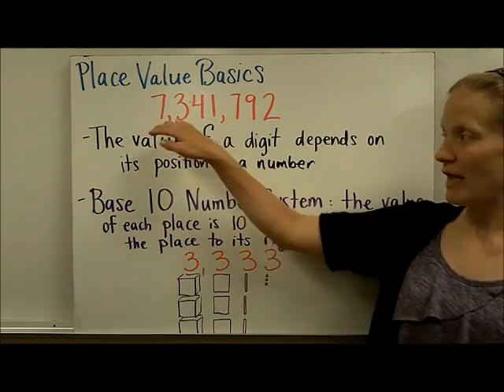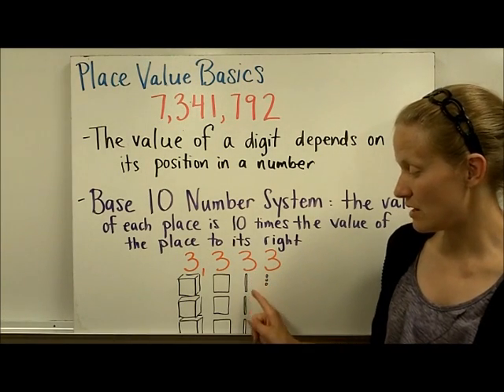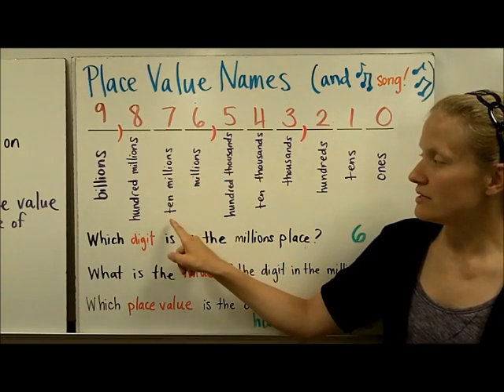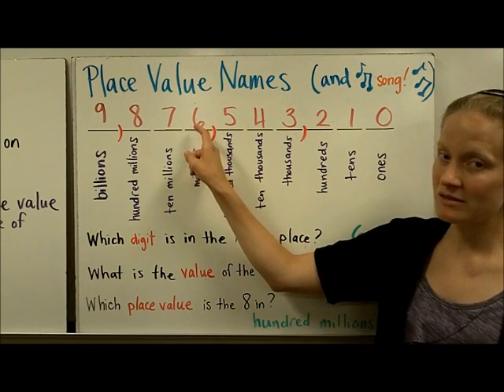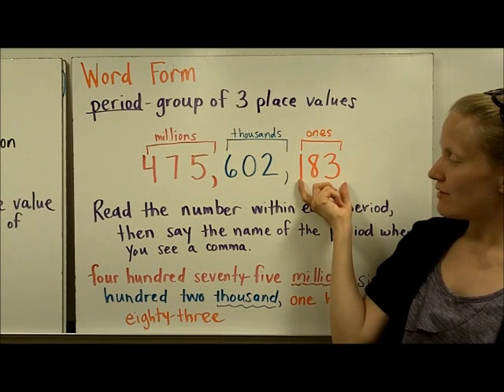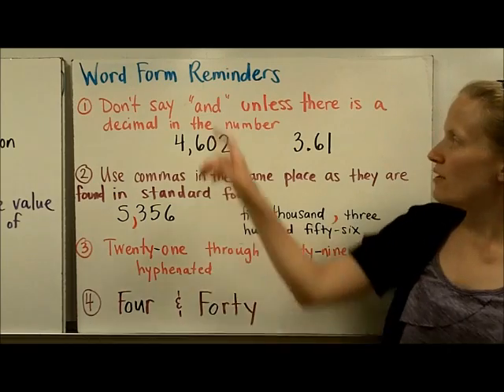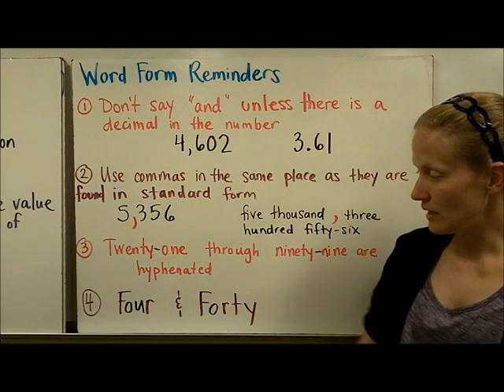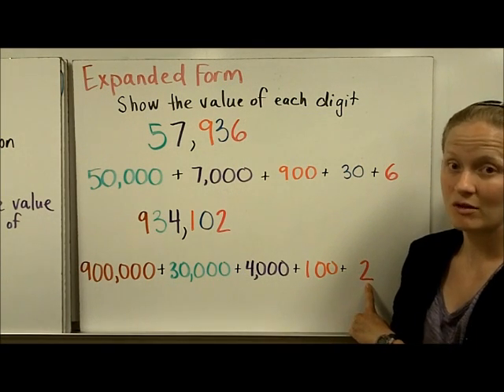Place Value Basics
VA SOL 4.1a Includes names of place values and a song to help you remember them, how to read large numbers, definition and names of periods, and expanded form